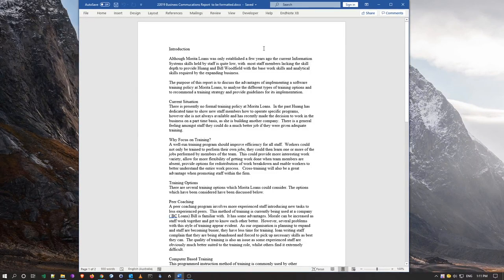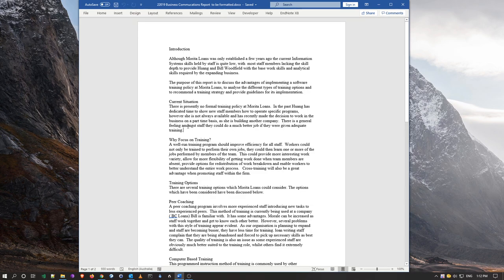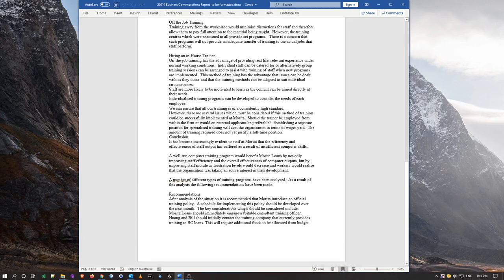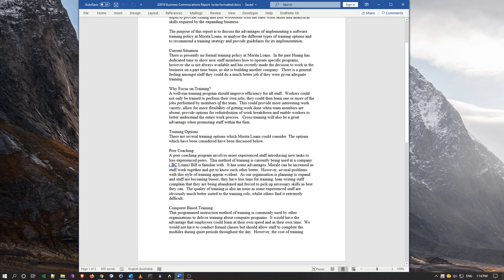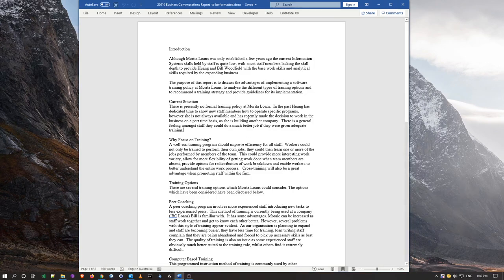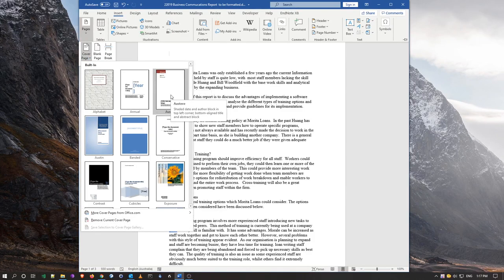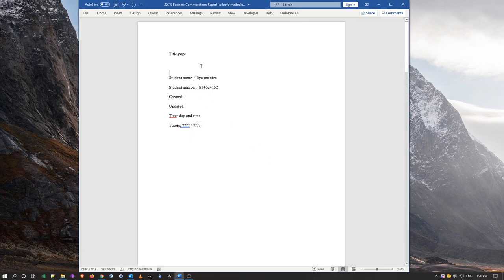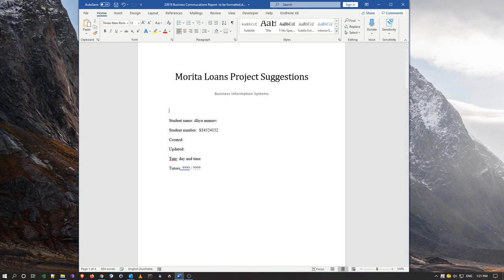mdl07 06 report formatting 1